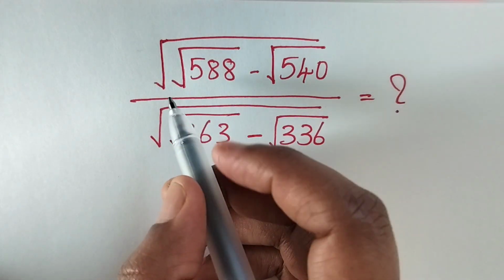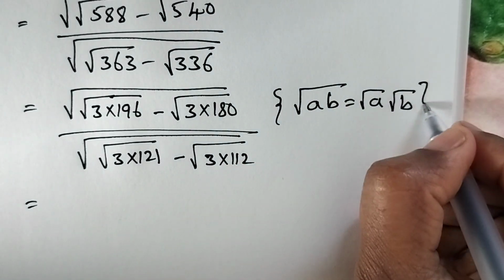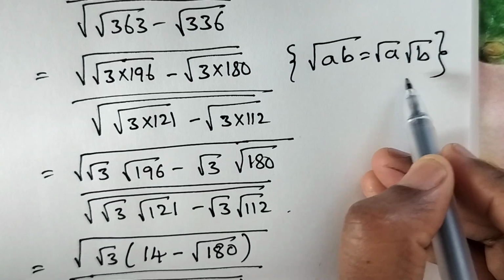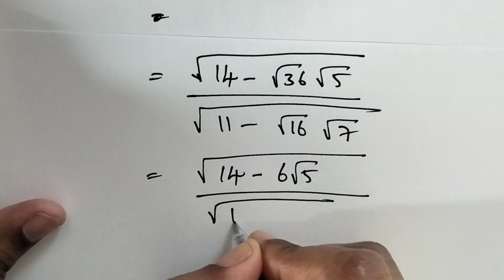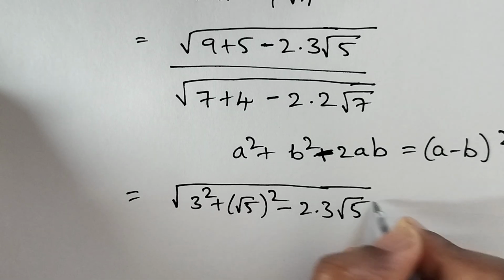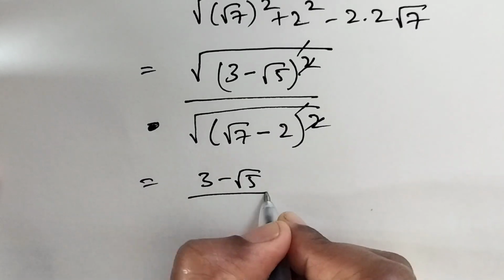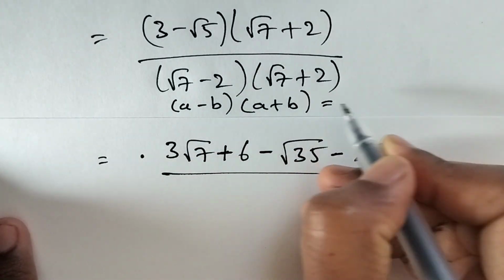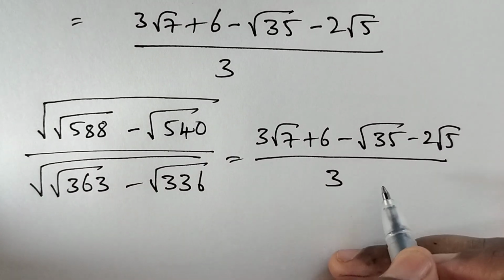A Nice Square root math problem || mathematics ✍️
exponentlialproblem

Olympiad prepare
international Olympiad maths g
Olympiad mathematics
international olympiads
mathematics
mathematical Olympiad
Olympiad math
maths tricks
Olympiad
maths olympiad
mathematical Olympiad
math olympiad questions
math solver